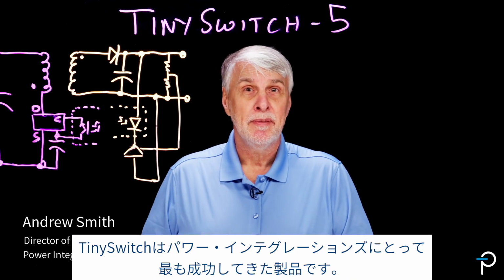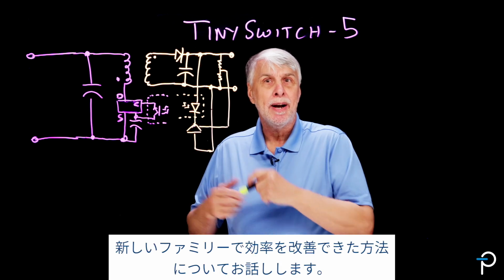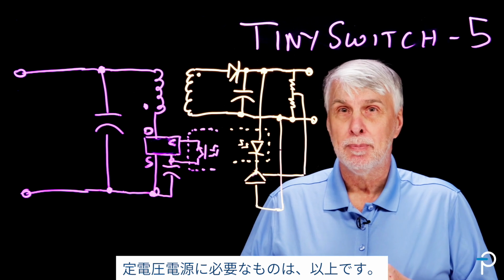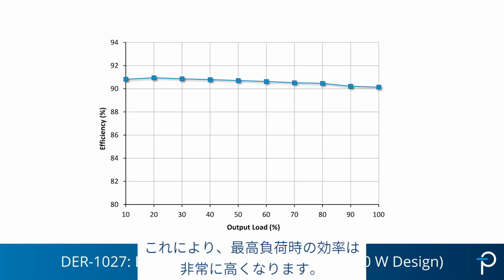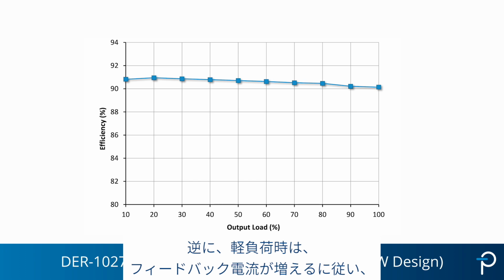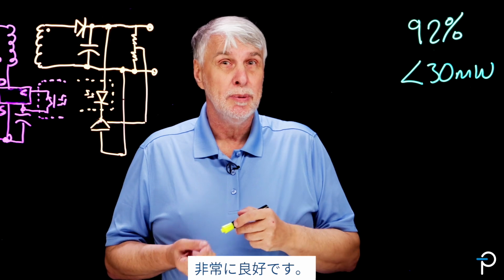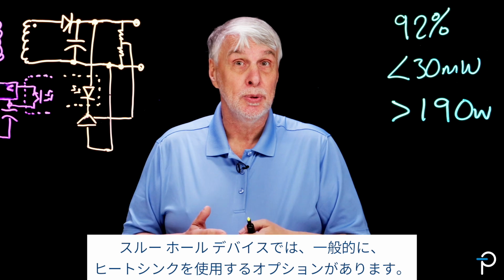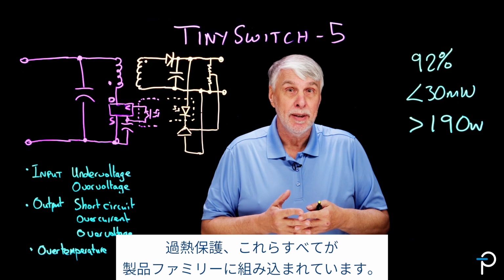TinySwitch 5 スイッチャー IC は、従来のフライバック アーキテクチャで最大 175W の電力出力と 92% の効率を実現します。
TinySwitch-5 ICは、制御入力でアナログフィードバック電流を監視して可変周波数可変電流制御を調整する統合スイッチモード電源ICです。